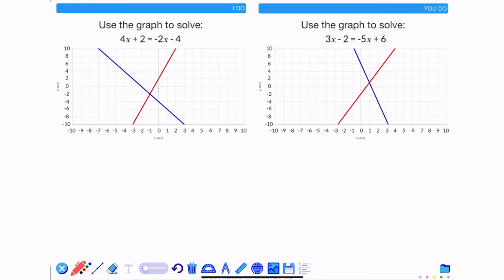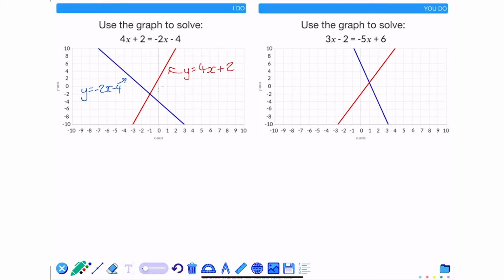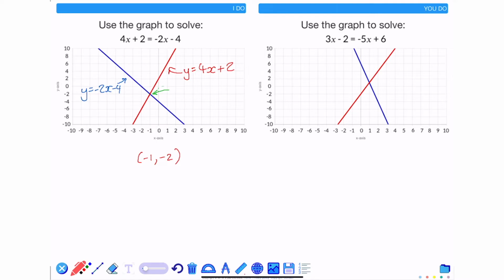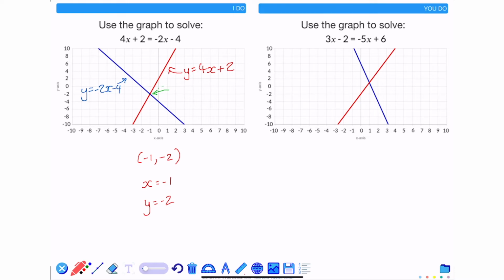Graphically solve equations (3⭐️)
A quick tutorial on how to graphically solve equations.